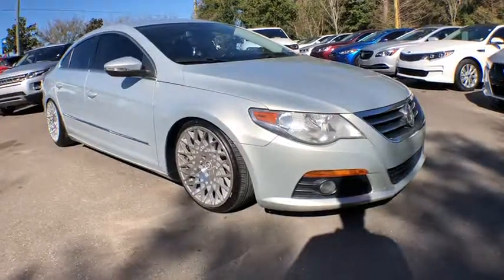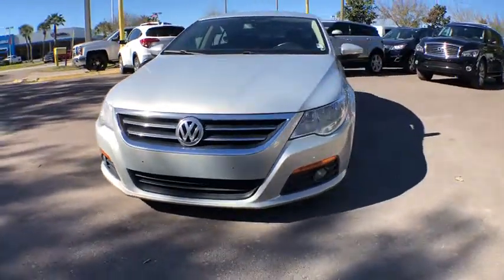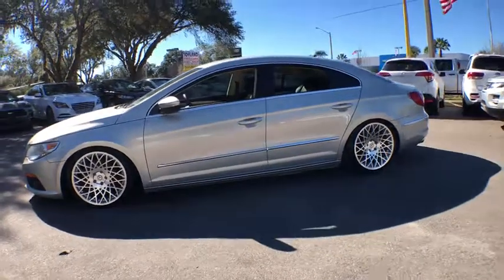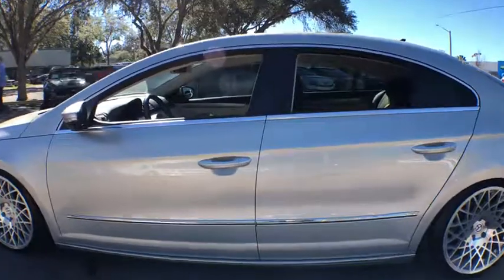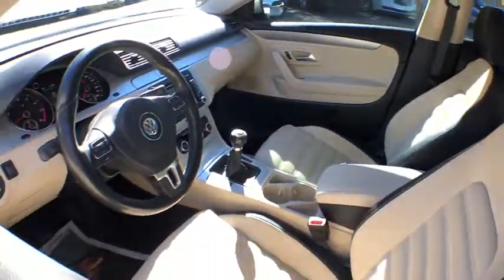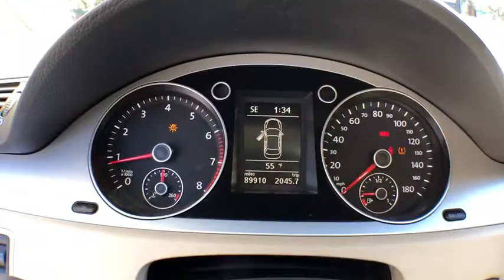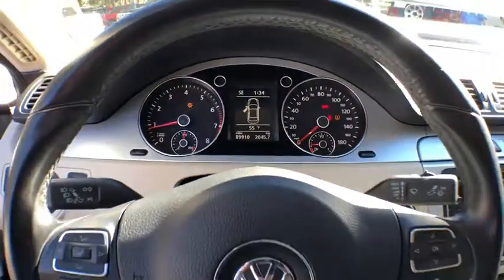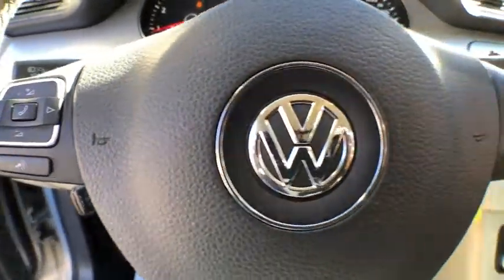2010 Volkswagen CC Gainesville, Ocala, Jacksonville, Lake City, Valdosta, GA 549161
Used 2010 Volkswagen CC available in Gainesville, Georgia at Select Motor Cars Gainesville. Servicing the Ocala, Jacksonville, Lake City, Valdosta, GA area.
2010 Volkswagen CC VR6 Sport - Stock#: 549161 - VIN#: WVWNN7AN7AE549161

2010 Volkswagen CC VR6 Sport.***SERVICED*** ***RECENT OIL CHANGE*** ***VEHICLE DETAILED*** **CLEAN CARFAX** 3.6L 280 hp V6 4d Coupe Front Wheel Drive Silver Beige Leather Heated Seats Auxiliary Jack Ipod/iphone Integration  6 Disc In-dash CD Player MP3 Player Dynaudio Premium Brand Speakers AM/FM Radio Bluetooth Satellite Radio Leather Shift Knob Leather Steering Wheel Cruise Control Keyless Entry With Panic Alarm Three Power Outlets Paddle Shifter Rear Window Sunshade 12 Power Seat Adjustments Dual Exhaust  Hid Headlights Led Rear Center Brakelight Heated Mirrors Power Windows Door Locks And Mirrors Rain Sensing Front Wipers Heated Windshield Washer Jets Art In Motion Wheels 27/18 Highway/City MPG. Proudly serving the Gainesville Area for 29 years!